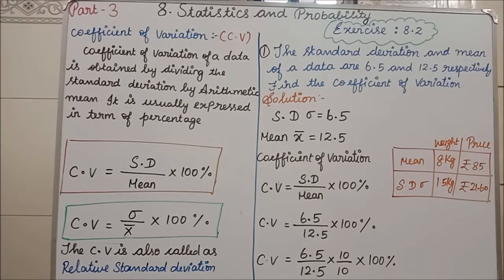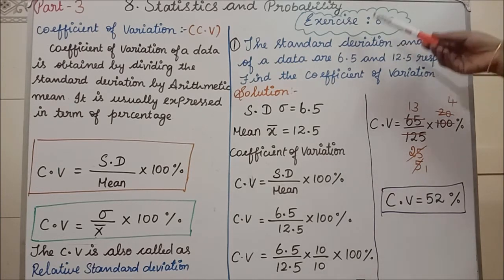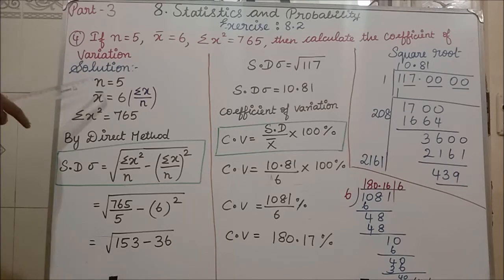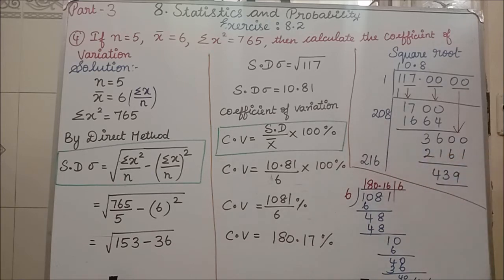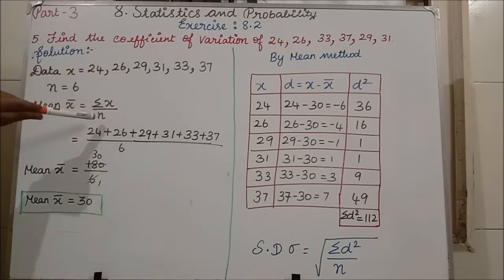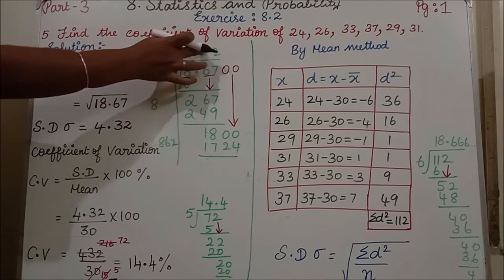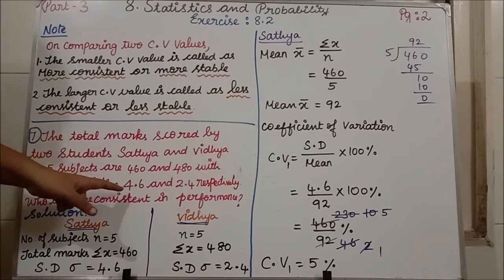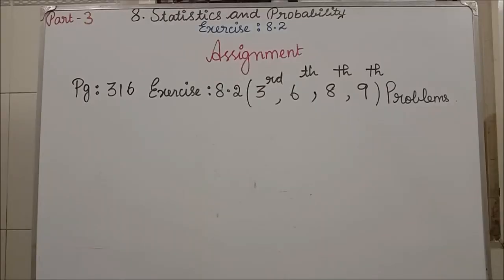STATISTICS AND PROBABILITY PART 3